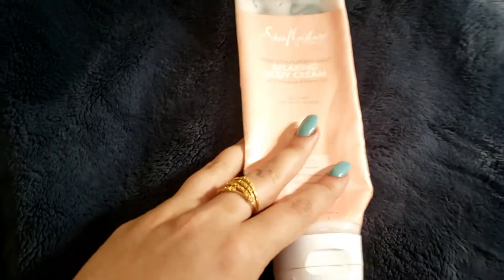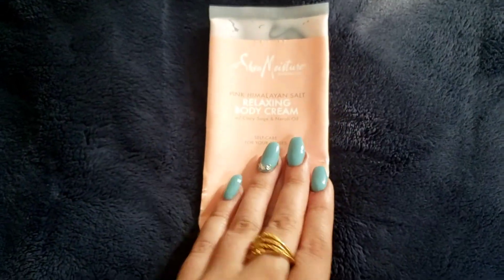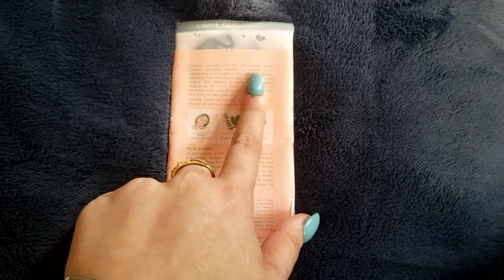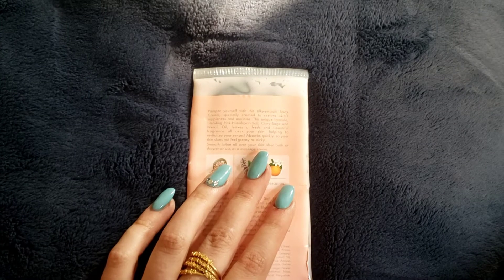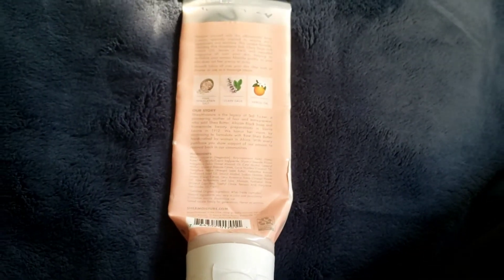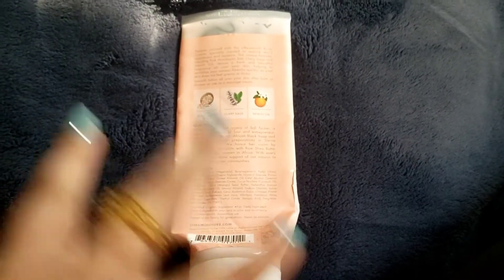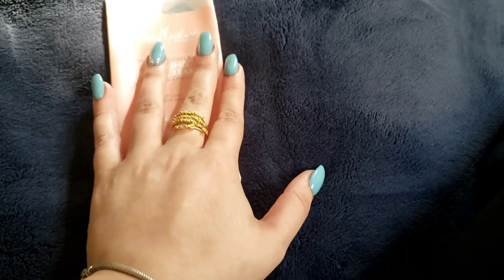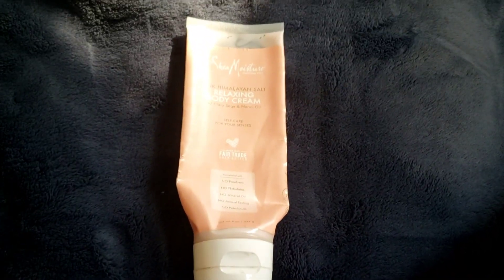Shea Moisture Relaxing Body Cream review